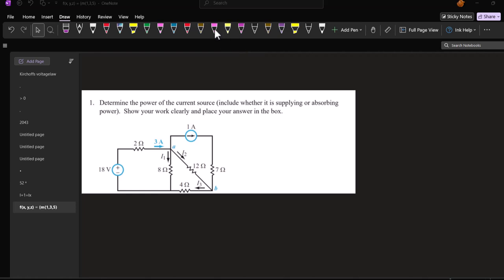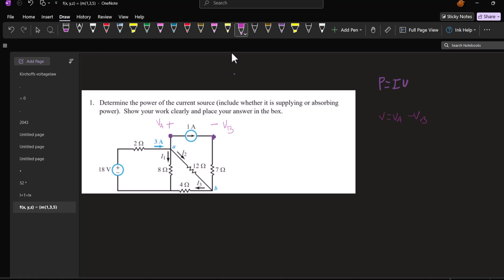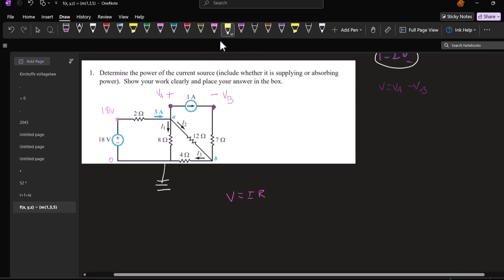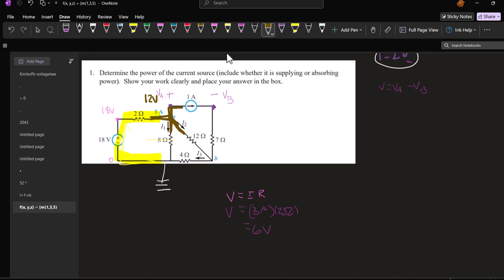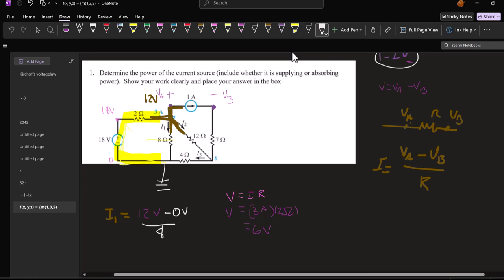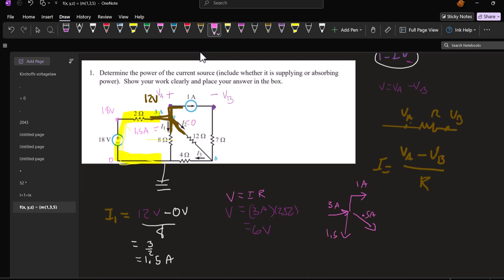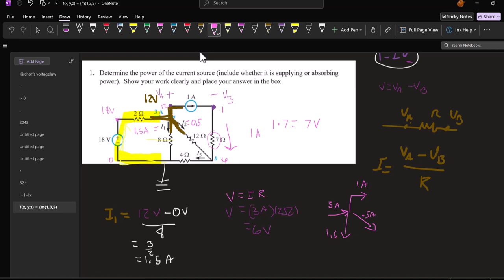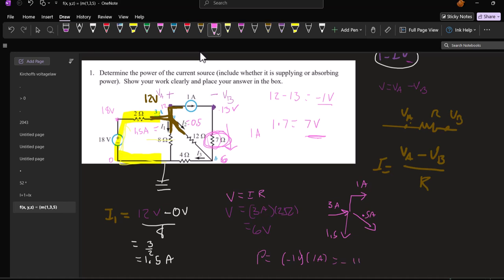A power question